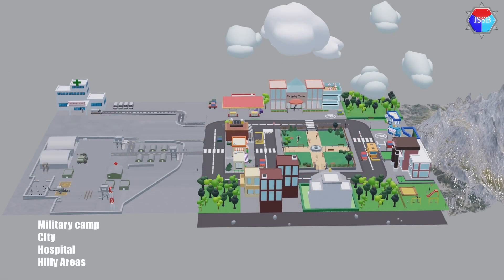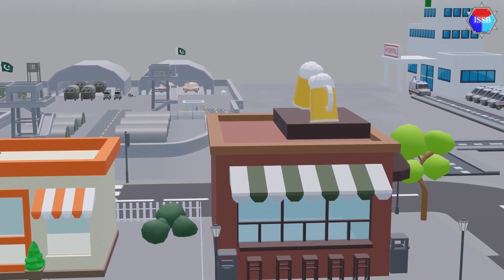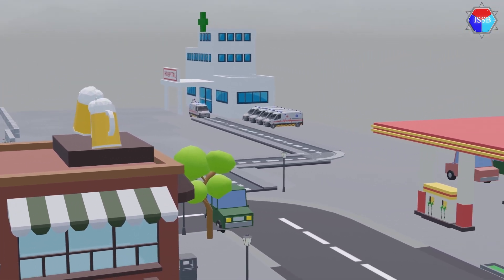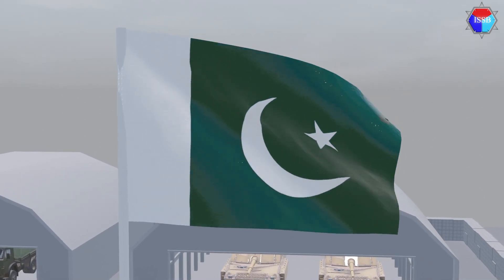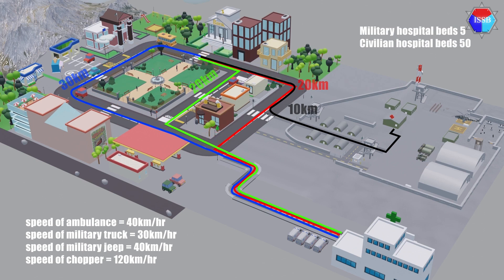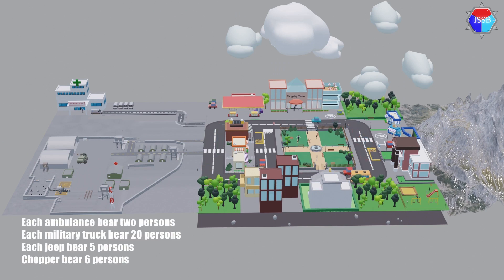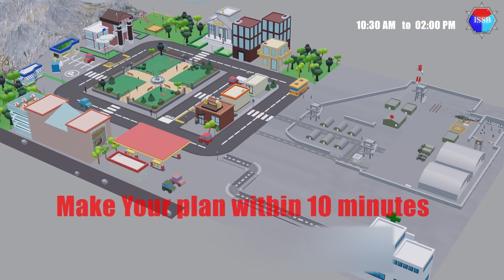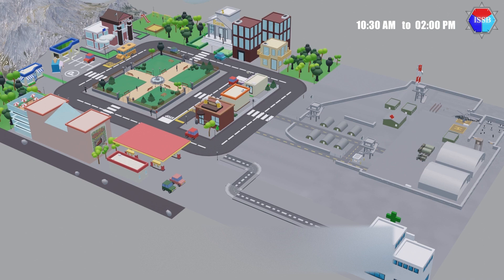3D | Modern Military Planning Practice | ISSB Preparation | ISSB Official | M1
Welcome to ISSB Official, your gateway to the fascinating world of modern military planning practice. In this exciting video, we explore the art and precision behind strategic decision-making, designed to prepare aspiring officers for the prestigious ISSB (Inter Services Selection Board) exam.

Join us on a captivating journey as we delve into dynamic mission scenarios that will challenge your strategic thinking. Experience the thrill of analyzing complex situations, identifying threats, and crafting clever action plans.

Discover the latest techniques and methodologies used by defense forces worldwide as we uncover the secrets to effective military planning. From careful scenario analysis to the creation of comprehensive strategies, you'll gain valuable insights into the elements that lead to success in military operations.

Whether you have a passion for military strategy or dream of becoming an officer, this video provides an engaging glimpse into the world of military planning. Be inspired as we unlock the secrets of effective decision-making and provide practical tips to enhance your ISSB preparation.

                                        Powered by Azad Foundation

NOTE:

Greetings,

It has come to our attention that the briefing was inadvertently missed in the video for the first three military planning sessions (M-01, M-02, and M-03). However, we assure you that in the upcoming 4th military planning session, the briefing will be included in the video.

To ensure you don't miss any critical information, we have already provided the briefing details for M1, M2, and M3 in the video description. You can find all the necessary information there.

We apologize for any inconvenience this may have caused and appreciate your understanding. If you have any further questions or concerns, please don't hesitate to reach out.

Thank you for your attention, and we hope you find the upcoming 4th military planning session informative and helpful.

Best regards,

[Naveed Khan Azad]

BRIEFING:

Military Planning for Medical Evacuation Mission

Objective:
The objective of this military planning mission is to efficiently and swiftly transport 30 injured individuals, consisting of 10 bank employees and 20 civilians,
 from the city bank to the civilian hospital for immediate medical assistance. The available resources include 5 ambulances, a chopper, 4 military trucks, and 2 jeeps.
The mission must be completed before 2:00 pm, allowing a time frame of 3 hours and 30 minutes.

Situation Analysis:

Location: The mission takes place in a scenario with a military camp, a civilian hospital, the main city, and hilly areas.
Attack Incident: The attack occurred at 10:30 am at the city bank, resulting in 30 injured persons.
Transportation Distance: The civilian hospital is located 20 km away from the bank, while the military hospital is 10 km away from the bank.
Traffic Conditions: The traffic is currently jammed along the primary route, Route Red. so the military will deploy troops to clear the traffic.
Alternative Routes: Two alternative routes are available - Route Green (also 20 km) and Route Blue (30 km).
Medical Facilities: The civilian hospital has a capacity of 50 beds, while the military camp has 5 beds available.
Available Resources:

Ambulances: There are 5 ambulances, each capable of transporting 2 individuals. The speed of the ambulances is 40 km/hr.
Chopper: A chopper is available, accommodating 6 persons at once, with a speed of 120 km/hr.
Military Trucks: 4 military trucks are available, each capable of carrying 20 persons at a speed of 30 km/hr.
Jeeps: 2 jeeps are available, with a capacity of 5 persons each and a speed of 40 km/hr.
there are 200  soldiers available at the military camp.

Remember you have to utilize only ambulances for the transportation of the injured ones.

The mission can be successfully completed before 2:00 pm.